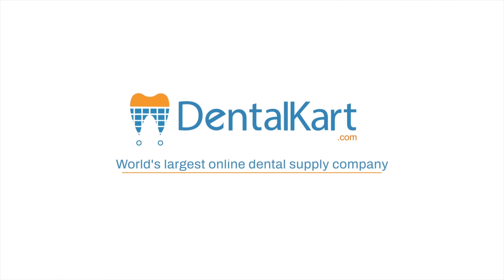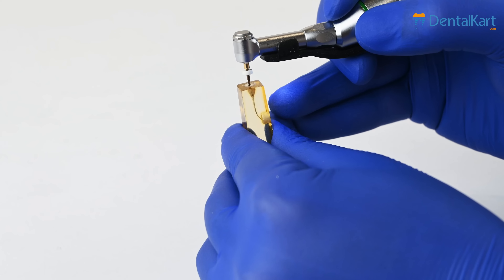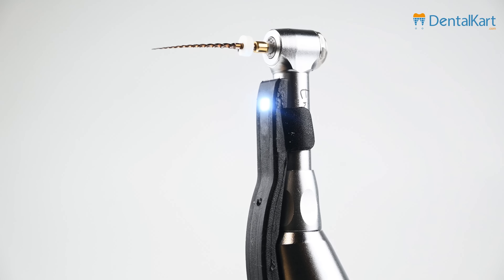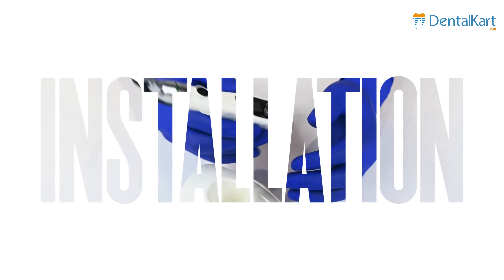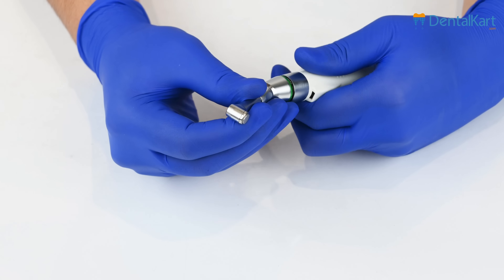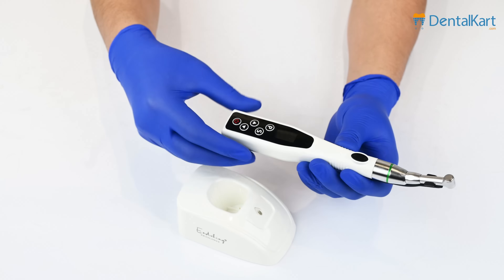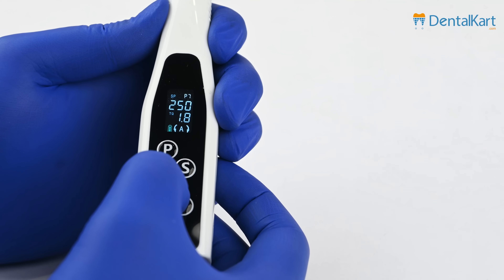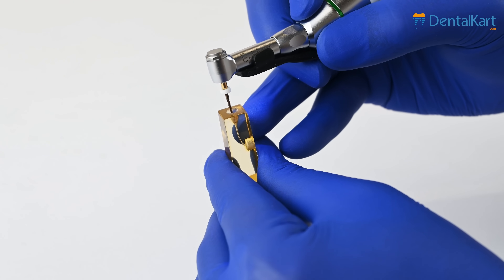How to use LED Cordless Endomotor | EndoKing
EndoKing Cordless LED Endomotor is designed for optimum freedom making conventional endodontics better & efficient. This endomotor amazes as a cordless endomotor built with brilliant & smart optimization for Advanced Endodontics. Optimum head size enables better view for the endodontists thus, enhancing their efficiency.

Clicking the Program Shift Key (P), you can switch to 7 different kinds of programs for different Endodontic files. There are programming functions to memorize the exact speed and torque settings for up to 7 NiTi file systems from all major manufacturers. Having a total of 7 memory programs it allows the clinician to change parameters such as speed, torque, the direction of rotation and others.

7 Modes Display :

Display current mode, in the reciprocating function, the torque is not adjustable -:

A⤸ : Auto-reverse & Stop - Start with clockwise 360° rotation, on exceeding preset torque value, it will rotate anticlockwise then stops.

⤹A : Auto-forward & Stop - Start with anticlockwise 360° rotation, on exceeding preset torque value, it will rotate clockwise then stops.

↺⤸ : Reverse reciprocating - reverse 150° forward 30°( approximation)

⤹↻ : Forward reciprocating - forward 150° reverse 30°(approximation)

↻ : Forward 360° - Start with clockwise 360° rotation, when encounter torque, stop to reduce the chances of file separation.

↺ : Reverse 360° - Start with anticlockwise 360° rotation, when encounter torque, stop to reduce the chances of file separation.

⤹A⤸ : Auto-reverse & Continous - Start with clockwise 360° rotation, on exceeding preset torque value, it will rotate anticlockwise, once the load is removed again clockwise rotation starts.

ADVANTAGES :

* The product has an ergonomic design; its body is lightweight and is easy to carry.
* There are 7 kinds of procedures (Memory Set) for selection. It can input the optimum data in advance, and also can modify it accordingly to the working conditions in use.
* Dental Contra-angle handpiece and the lamp holder can withstand 135ºC high temperature and high-pressure sterilization
* In-built high capacity lithium battery, so it can reduce battery change times and reduce costs of the machine.
* According to the set load point it can automatically reverse and stop working and is able to remember different actions of each program.

Features:

*Ergonomic Design: It has ergonomic design which makes it fit for the dentist's use.
*Slim body & Lightweight: The slim, lightweight body and extremely small head allow optimal visibility during procedures.
*Hygiene and maintenance: The contra-angle head is sterilizable and thermo disinfectable. Handpiece drive and charging station can be disinfected through wiping down, and can be cleaned with a soft cloth with ethanol.
*Simple interface design
*High brightness LED to provide better illumination during RCT
*Stable and prolonged usage.
*Reliability with long-life Li-ion battery.
*Wide torque & speed range make it adapt to various file systems such as FKG, XP-endo, and Shaper in the market.
*The autoreverse and autoforward modes with automatic safety stop minimize the risk of file breakage.

Product Links